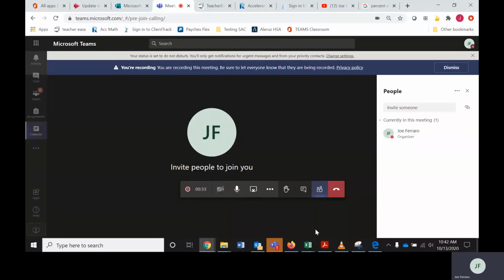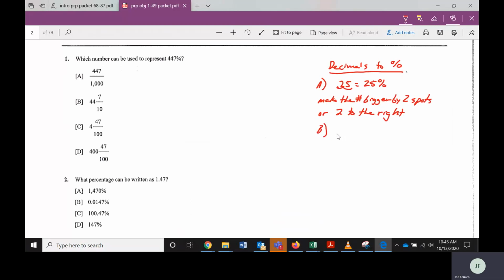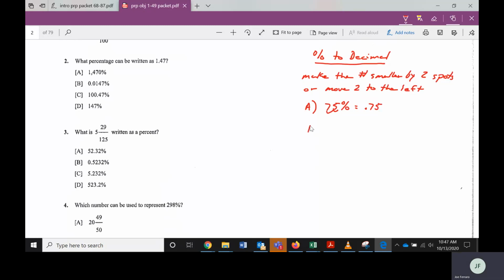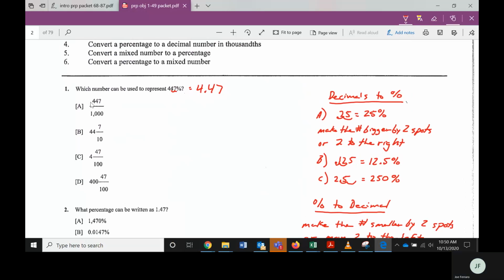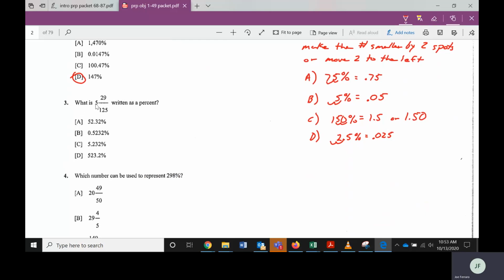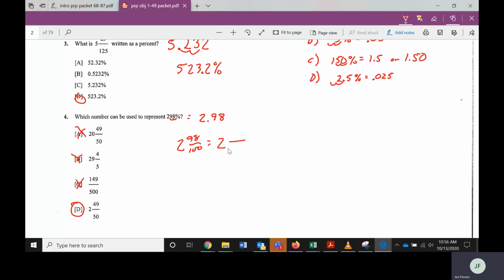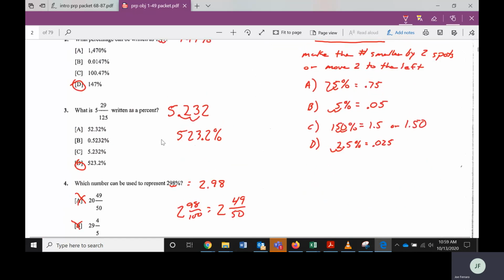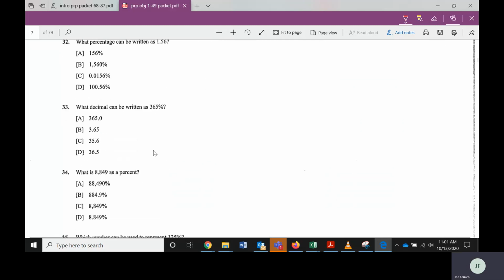GAP Math PRP 1 6